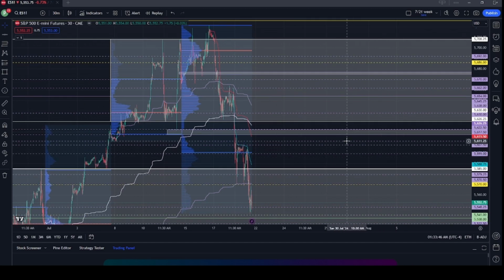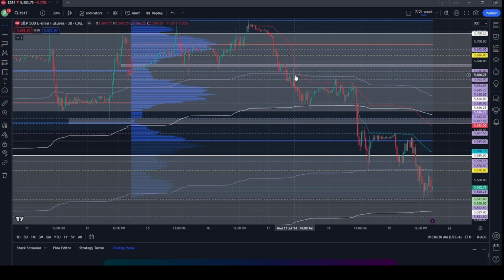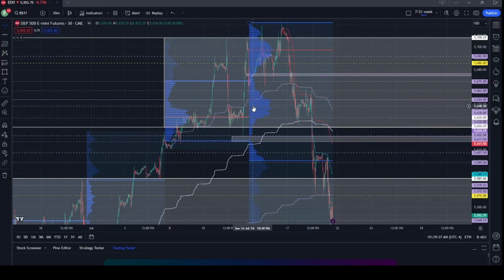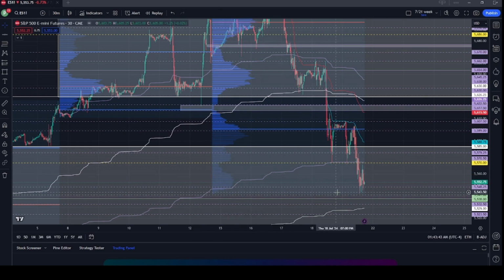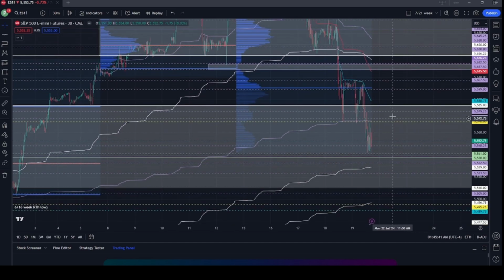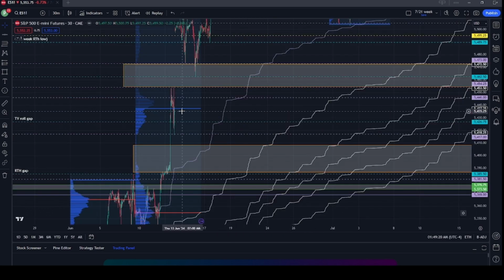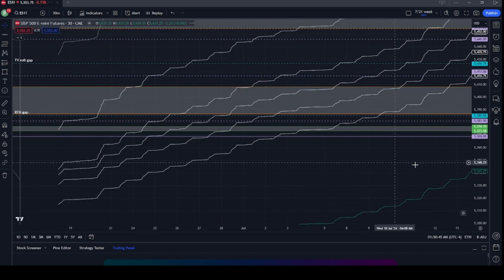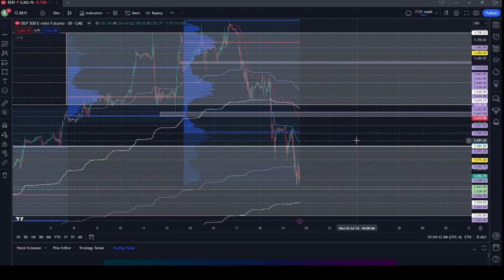Week of Jul 21 2024